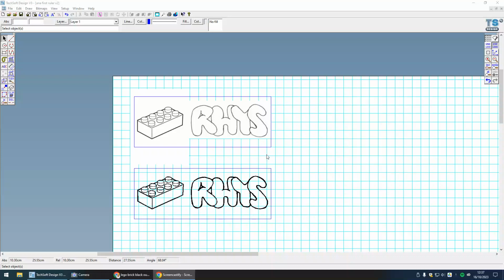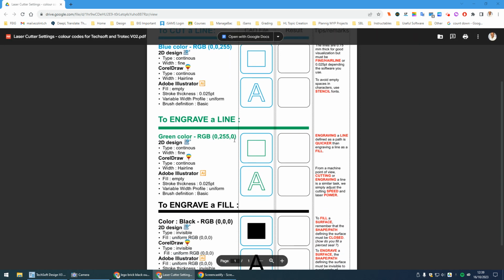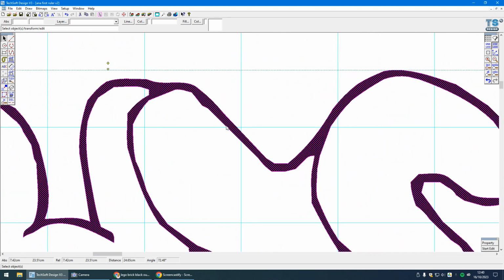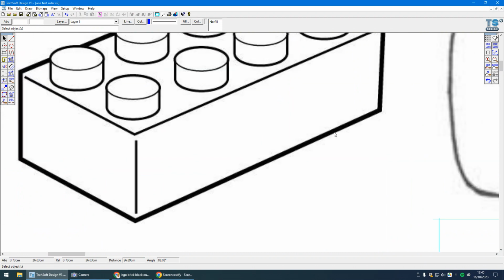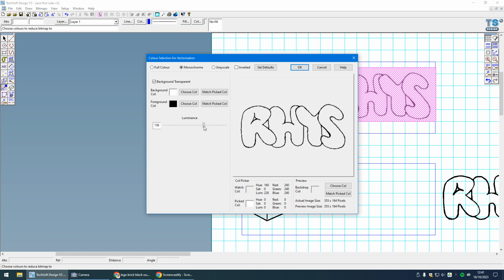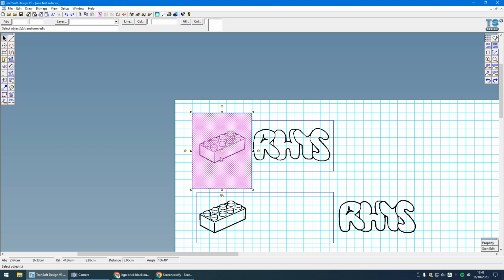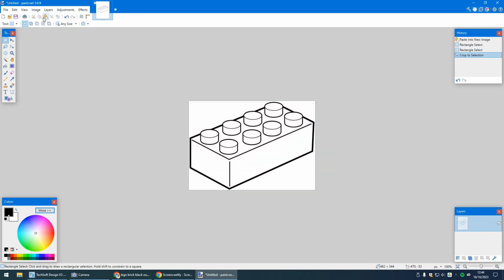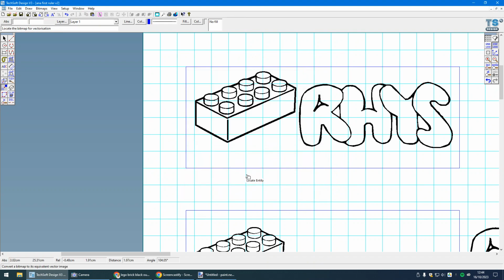Laser engraving bitmaps (images) using Techsoft Design and a Trotec laser cutter